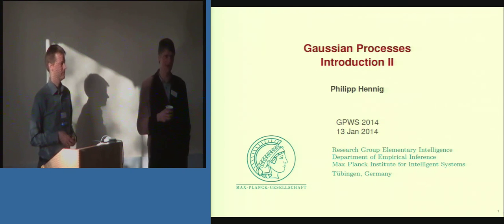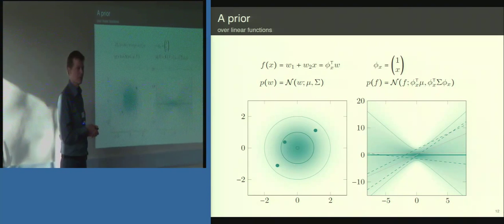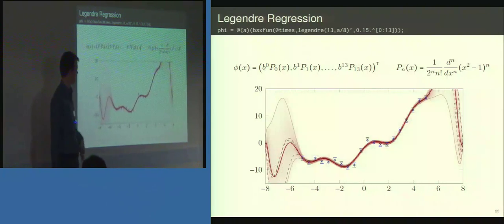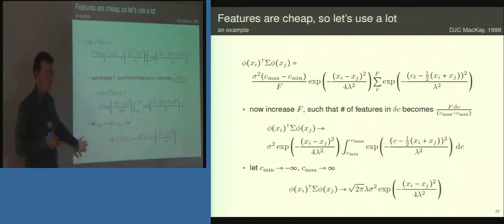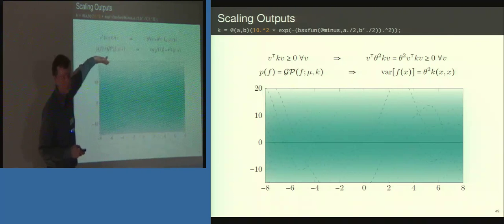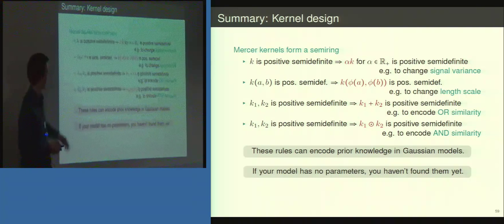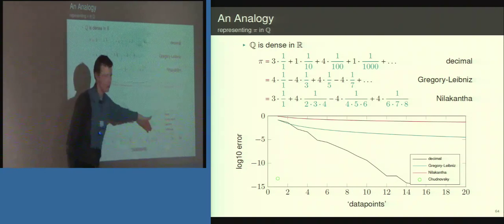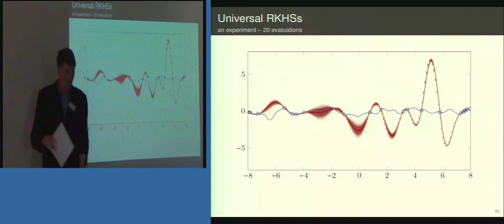Philipp Hennig: Introduction to Gaussian Processes II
Introduction to Gaussian processes given by Philipp Hennig at the 2014 Gaussian process Winter School at the University of Sheffield. Full details of the school are available